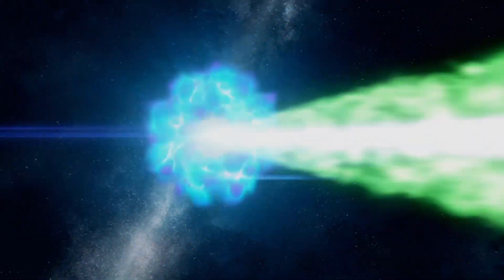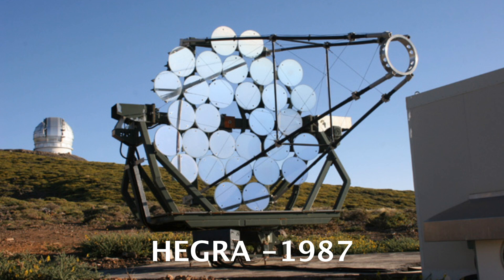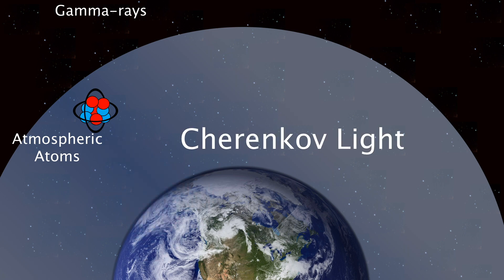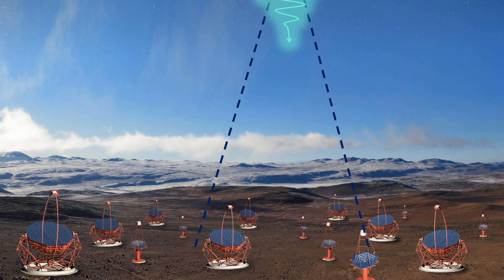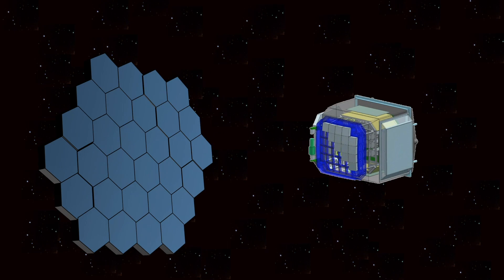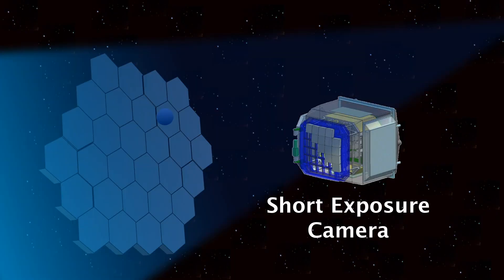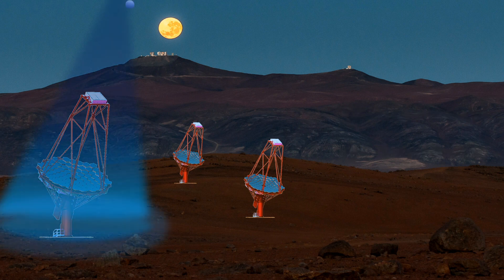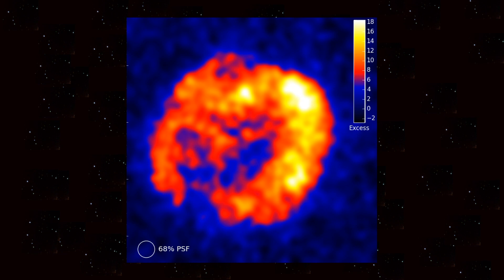Episode 7 - How do Cherenkov Telescopes Work?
A video series which explains the key concepts behind the upcoming Cherenkov Telescope Array.
This is the seventh episode in this series. This video explains how the telescopes use Cherenkov light to detect gamma-rays and infer a gamma-ray source. It explains how the light is collected by the telescopes and how the gamma-ray source is located.